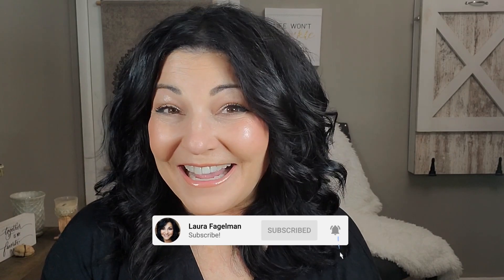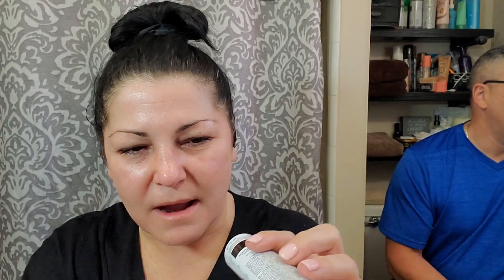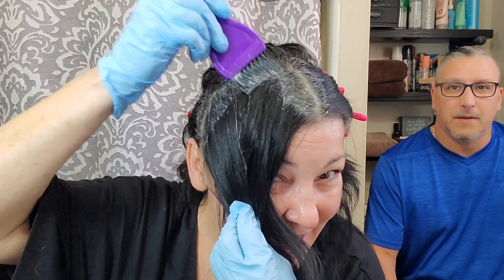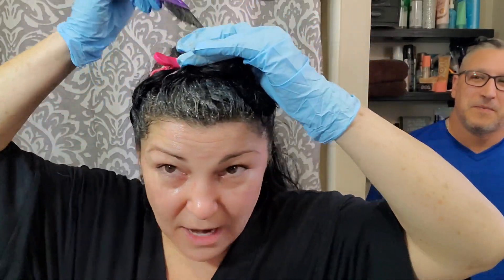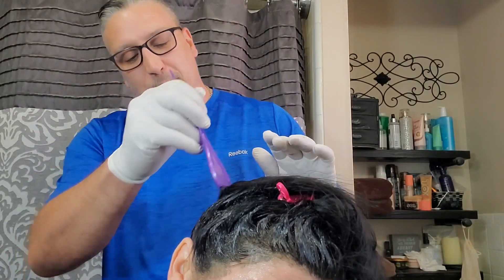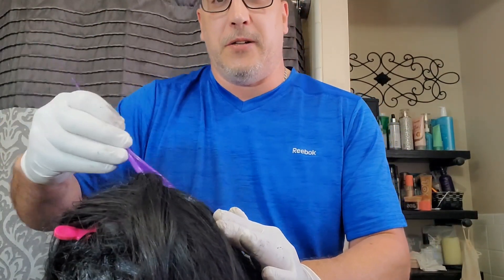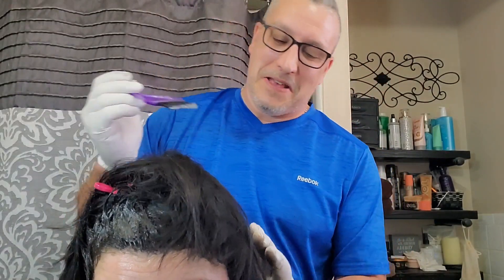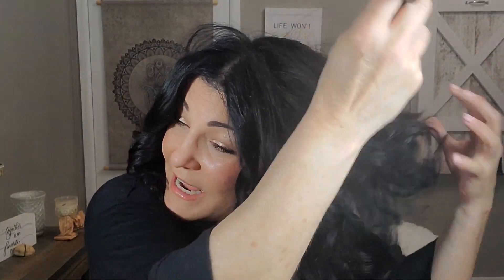MY HUBBY DYES MY HAIR WHILE WE ANSWER SOME QUESTIONS 😳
My hubby dyes my hair in todays video while we answer some of the questions that were asked on the community tab and in IG.  We are so very thankful for those who gave us some amazing questions to answer while my hubby dyes my hair! You guys always come through, I have the best family here on YouTube and IG.  I adore all of you.  My hubby is such a great man and I am very lucky to have him.  He has dyed my hair for MANY years and actually has become quite the pro at it lol.
I hope you enjoyed getting to know me better as well as Darryl.  Hopefully he will get more comfortable and we will see him more, even if its in Vlogs.

Amazon storefront

Colortrak Beaker

Sulfate Free Shampoo, Dye Free Smoothing Treatment, Argan Oil and Avocado, Hair Food: httpsamzn.to/2TDuEVV

Sulfate Free Conditioner, Dye Free Smoothing Treatment, Argan Oil and Avocado, Hair Food

The Ordinary 100% Cold-pressed Virgin Marula Oil 30ml

Beyond the Zone Hair Primer

Kristin Ess Dry Finish Working Texture Spray, 6.9 oz.

TIGI Bed Head After Party Smoothing Cream for Silky Shiny Hair, 3.4 Ounce

Sexy Hair Big Spray & Play Volumizing Hairspray, 10 Oz | Hold and Shine | Up to 72 Hour Humidity Resistance

Hair Clips for Women by HH&LL – Wide Teeth & Double-Hinged Design – Alligator Styling Sectioning Clips of Professional Hair Salon Quality - 10Pack (Rose Red)

Ultra-Fine Microfiber Hair Towel Wrap - The Perfect Haircare - Anti-frizz Fast Drying Turban with Wet/Dry Brush (Black)